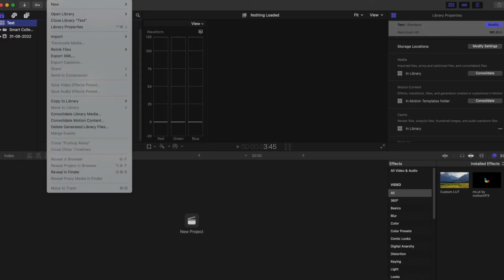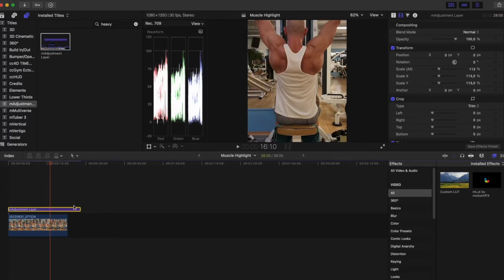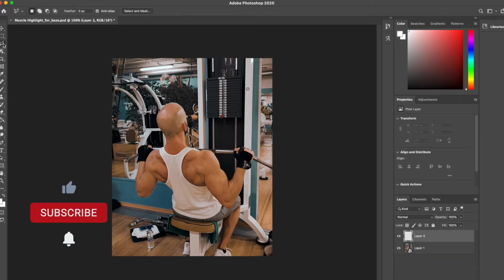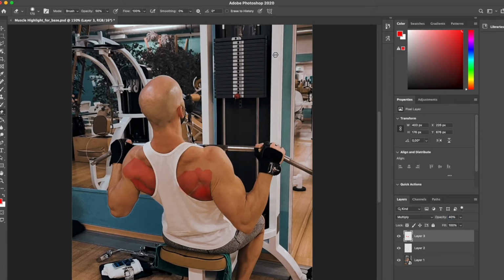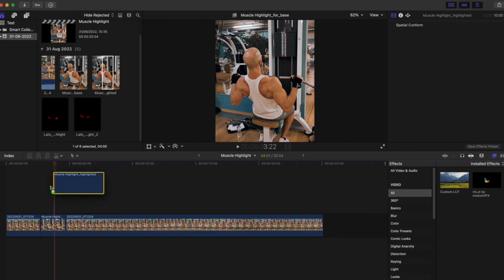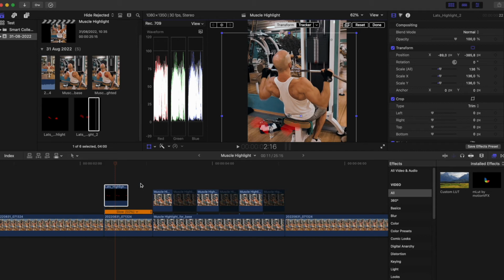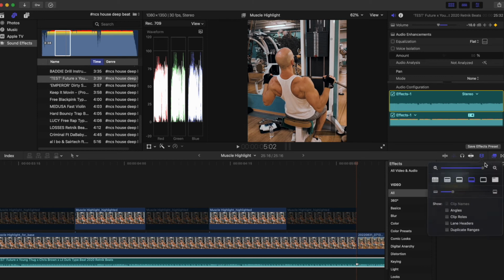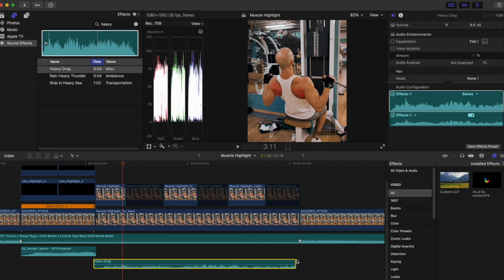How To Muscle Highlight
Hi Guys! In this video I take you through how i edit  my anatomy videos that you find on my Instagram page. This is not the only way to do it, it's just how I do it. This one is a longer "How to Tuesday" video, because I really want to show you every step of the process in highlighting the muscles and add some music and sound effects in the background.